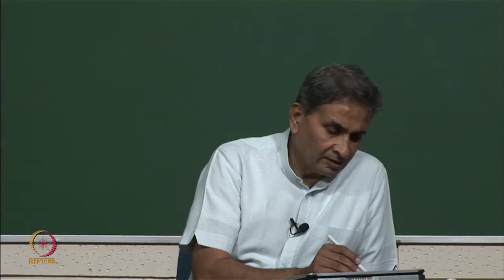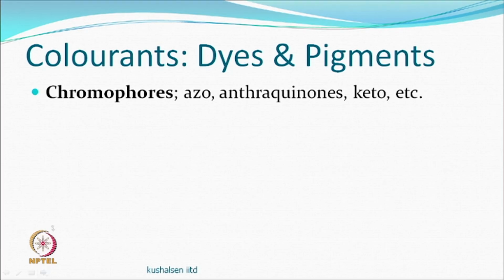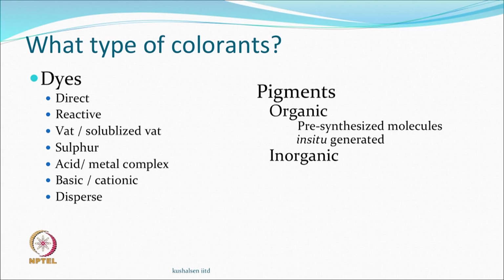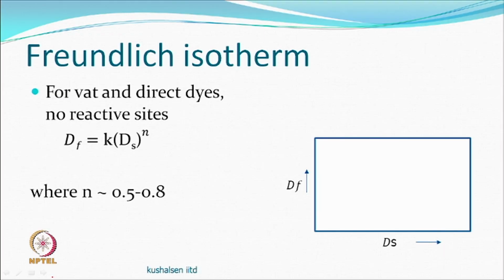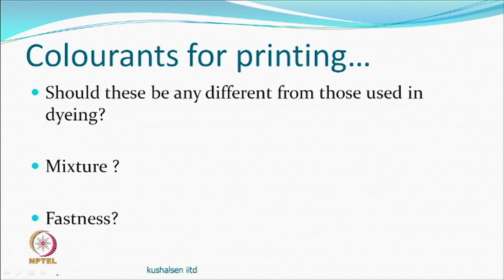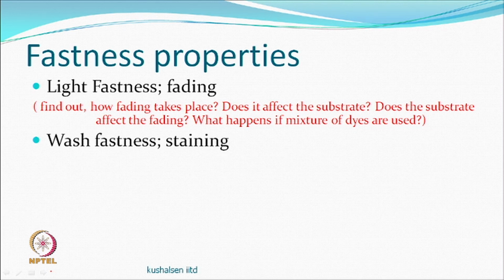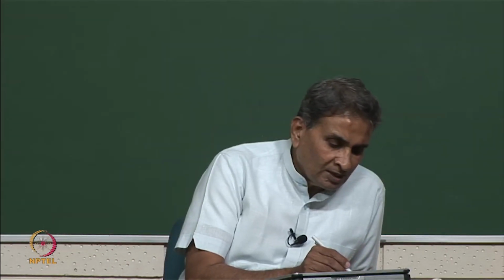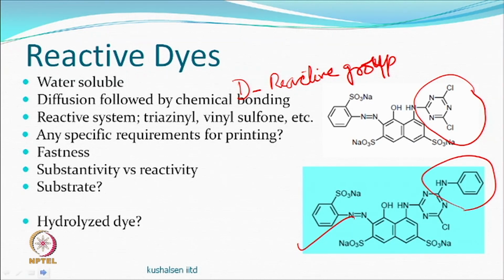Colourants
Course: Advanced Textile Printing Technology